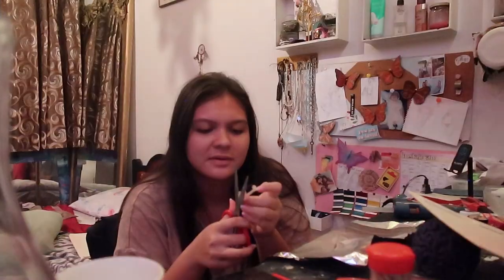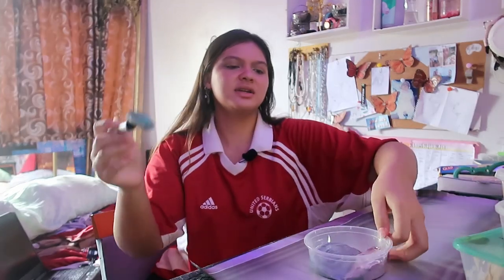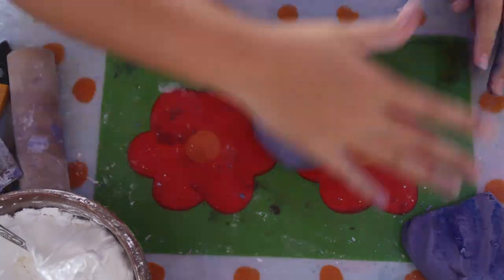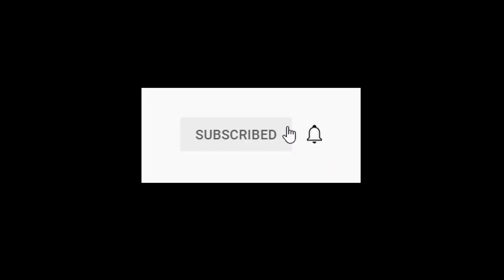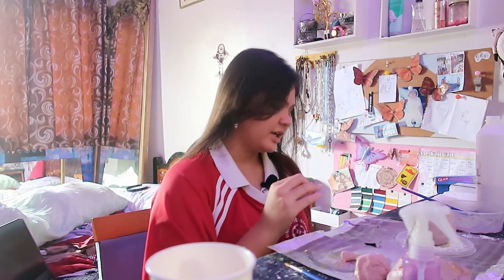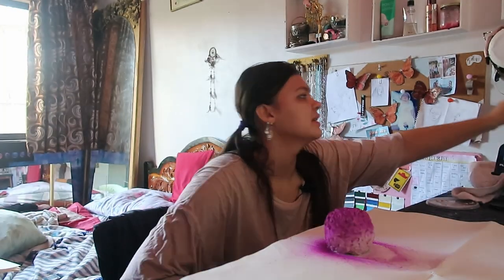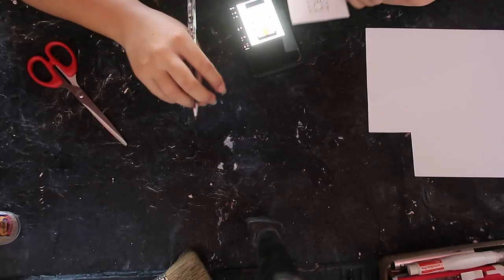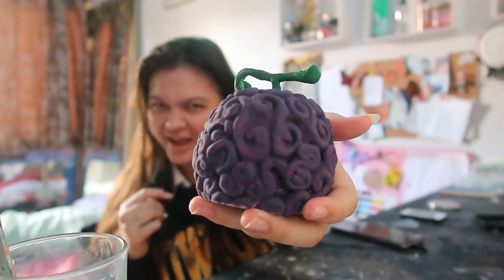Making Anime Items ~ Devilfruit from One Piece and Tanjiro's Earrings from Demon Slayer (+chaos)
I am INLOVE with my new pair of earrings, Honestly didn't think it would turn out that well. As far as the other craft goes, ummmm Its beautiful in its own way too  (?) I hope you guys enjoyed today's video, It was very fun to make. I could have made the intro better and adjust better audio - but the neighbors just love me and want to make as much noise as they possibly could just so i would notice them- One of these days i might just finally scream then bury myself in shame lol.

btw, if u came from facebook or insta where I shamelessly promoted myself, Thank you so effing much! I usually never take to fb groups nor Insta Hashtags but I wanted to experiment and see how it'll turn out. UPDATE: BWAHAHAHAHHAHA, The admins from Facebook Groups wouldn't approve my shameless promo HAHAHAHHAHAHAH. Welp, I tried

so yeah, I had alot of fun. New episode of 100 days of makeup next week, loads of projects AND I got a real exciting collab coming soon uwu, (can't wait for that one y'all, really stepping out of our comfort zone here)

One Piece
and
Demon Slayer

bomb a*s music i used in this vid

~chapters~
0:00 Intro
0:30 chaos explained
2:52 ACTUAL TUTORIAL
7:12 subscribe uwu 👉👈
7:28 more chaos, but now its out of context
12:47 Demon Slayer Earrings !
16:38 aesthetic outro + reveal lol
20:01 even more chaos ( help )